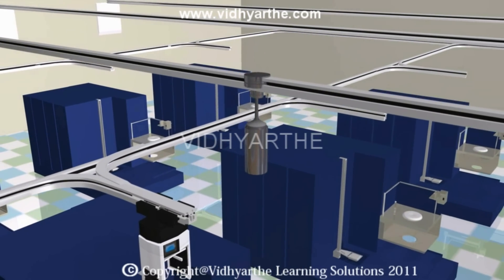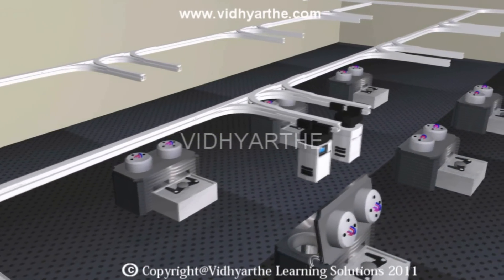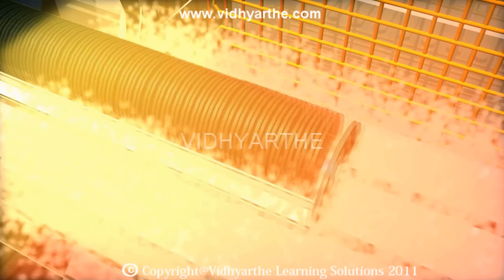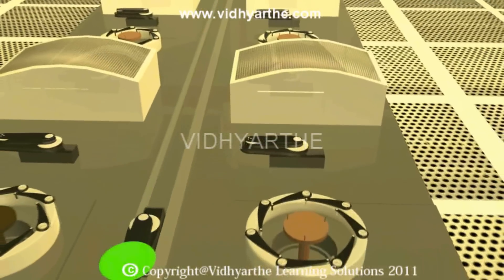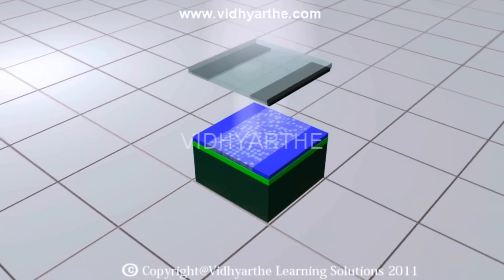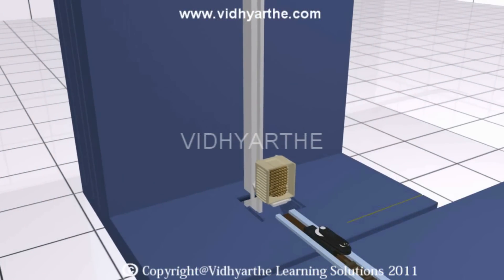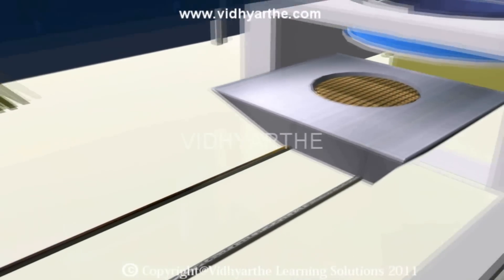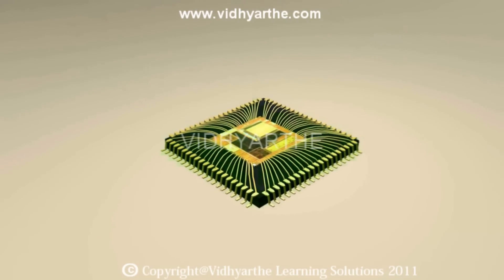The Making of a chip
ASIC fabrication process - Animated